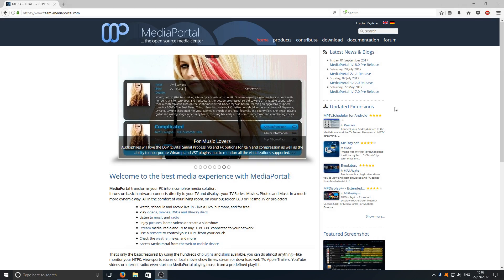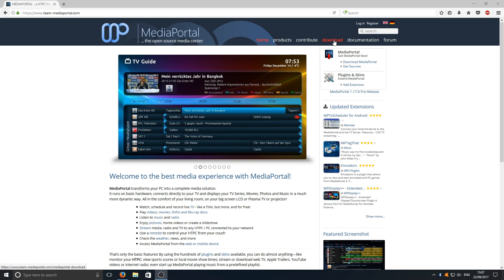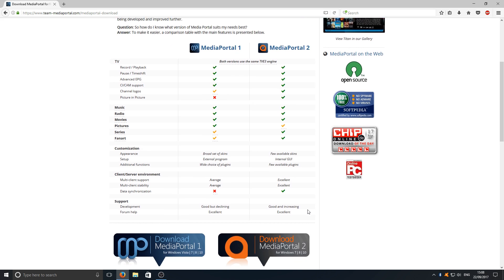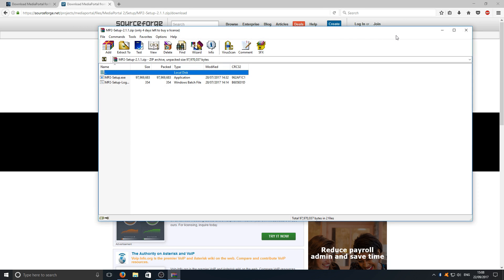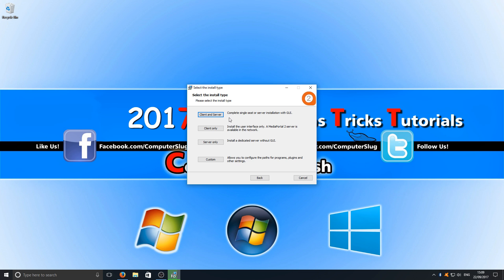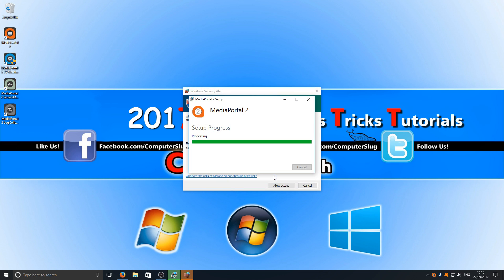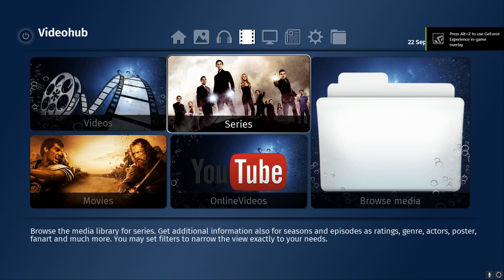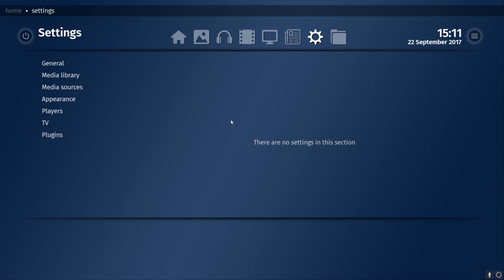MediaPortal 2 How To Download & Install | KODI Home Media Center Alternative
In this Windows 10 Tutorial I will be showing you how to install this awesome media center called MediaPortal 2 this is the next generation media center software. Rewritten from scratch and not based on the MP1 source code it is making use of advanced technologies to bring you the best possible HTPC experience:

- Watch, schedule and record live TV
- Play videos, movies or series
- Play DVD or BluRay discs
- Listen to music
- Get weather information and the latest news on your big screen
- Play your favorite games